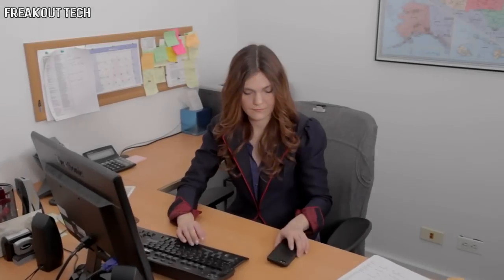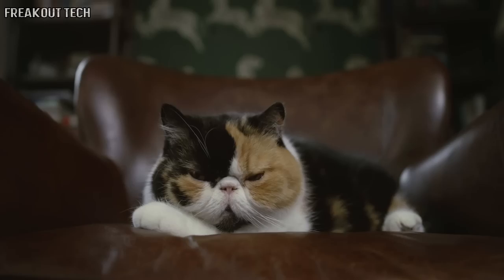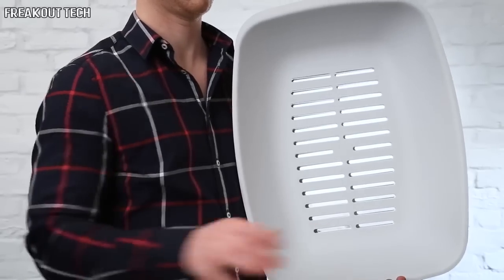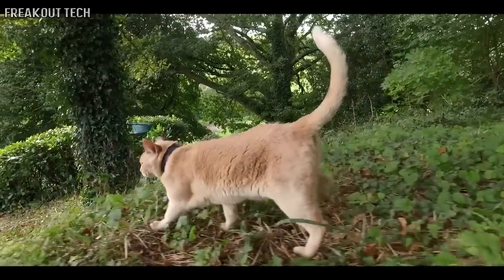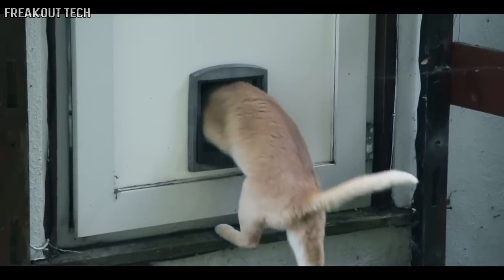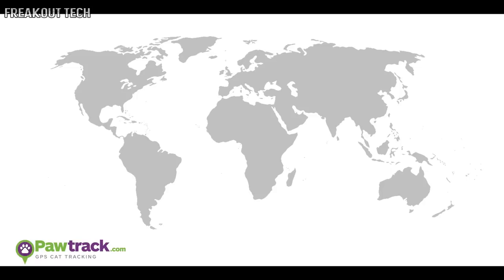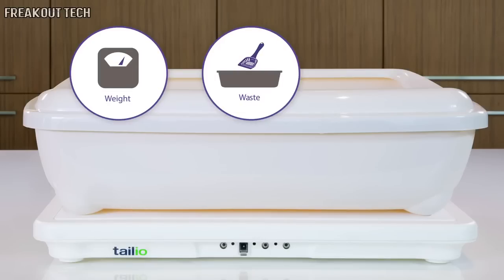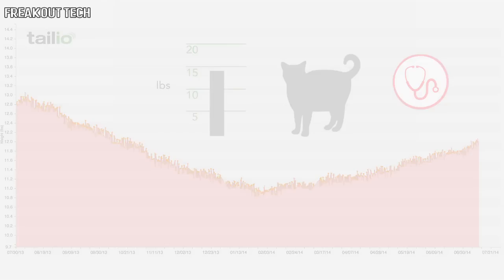5 Incredible Inventions For Your Cat #2 ✔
5 Incredible Inventions For Your Cat #2 ✔
If you like Cute and Funny Cats Videos

1. The SureFeed Microchip Pet Feeder from SureFlap
(USA Link)
(Amazon International)

2.  Kittyo
(USA Link)

3.  Luuup Litter Box by Luuup Inc
(USA Link)
(Amazon International)

4. Pawtrack Collar - Cat tracking collar

5. Tailio - Turns Your Litter Box Into a Smart Health Monitor